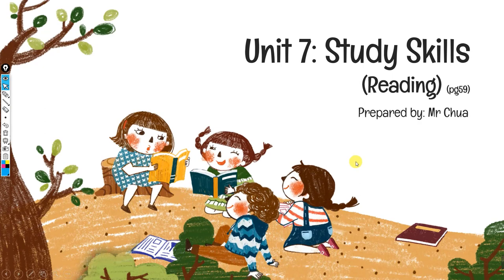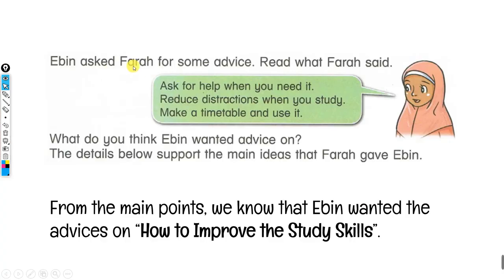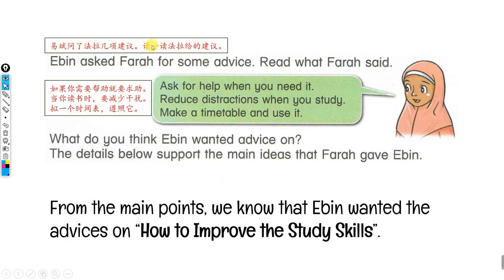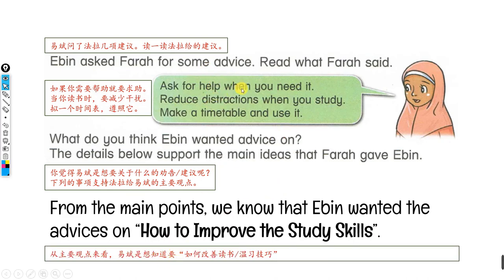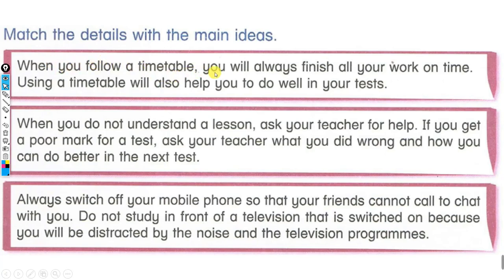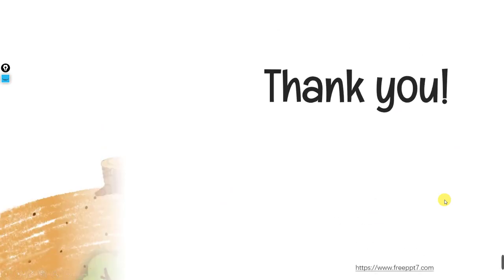Year 5 | English | Unit 7 | Study Skills | Reading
Year 5 SJK English textbook pg59